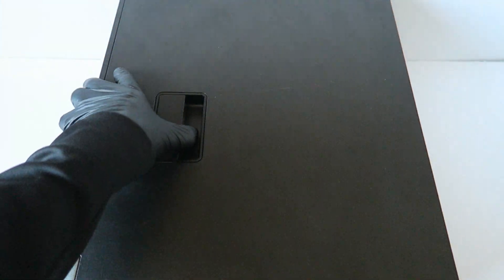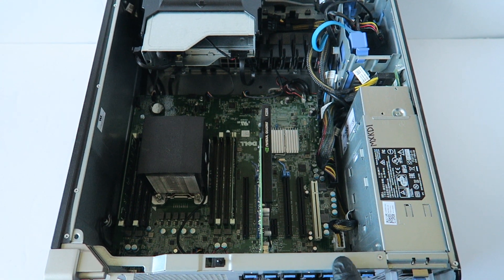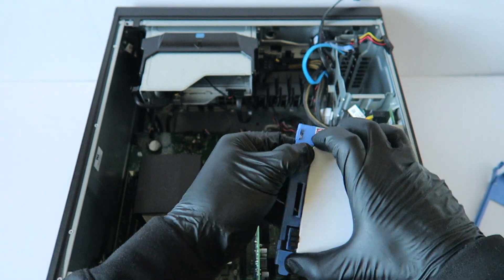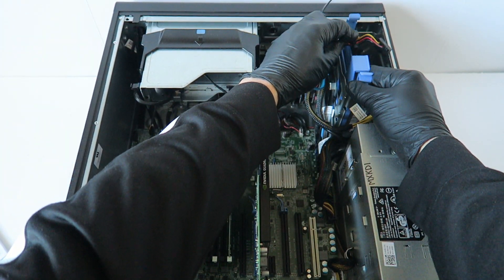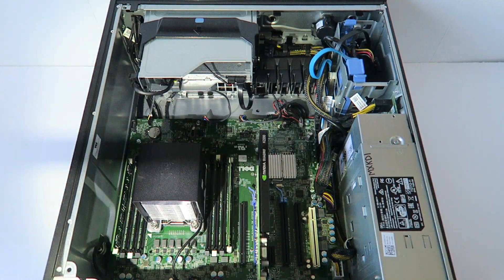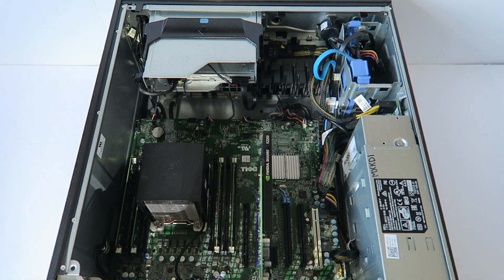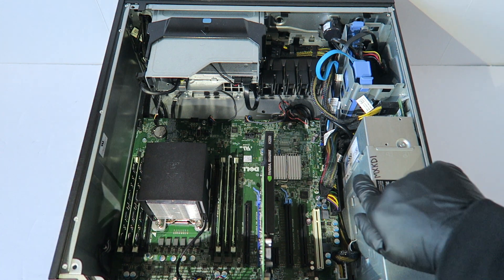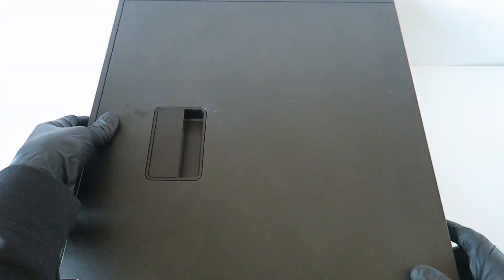Dell Precision 5810 Upgrades AutoCad Video Card RAM SSD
How to Install Dell Precision Tower 5810. Gaming Upgrade Change Replace Graphics Card, Memory, Solid State Drive, Hard Drive.